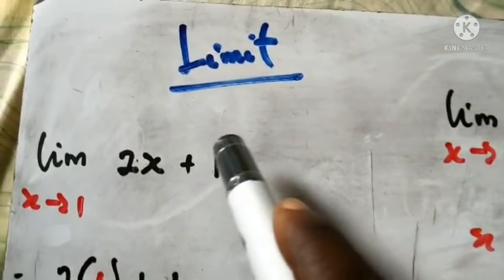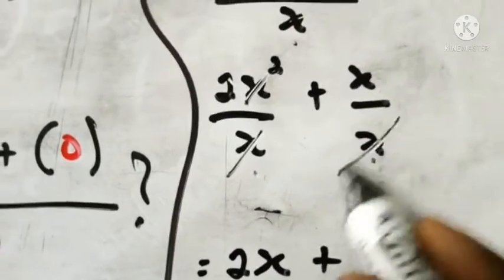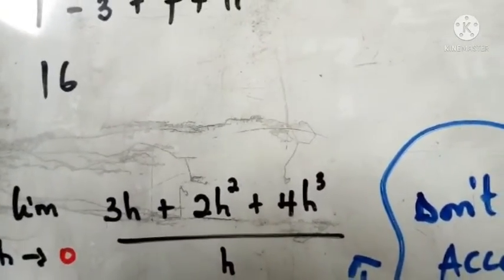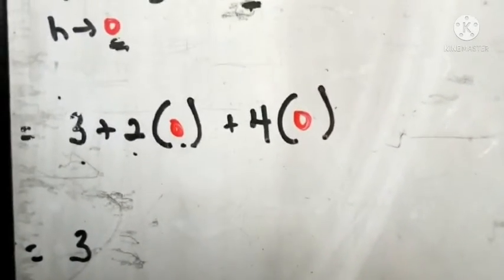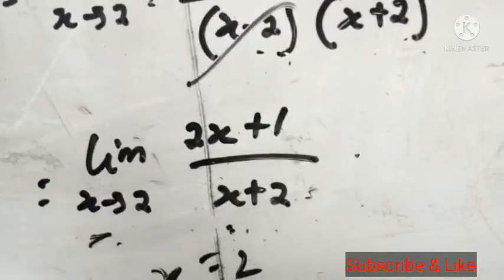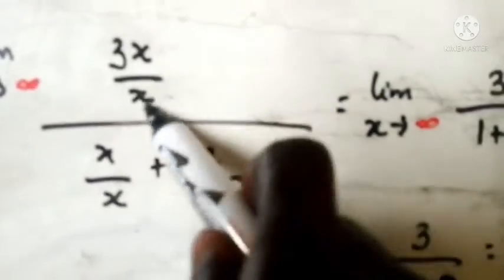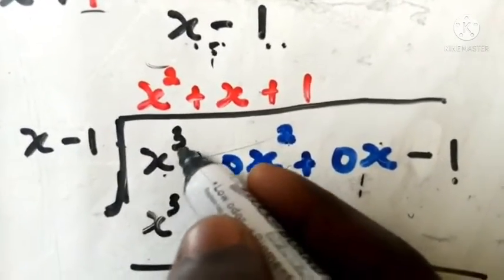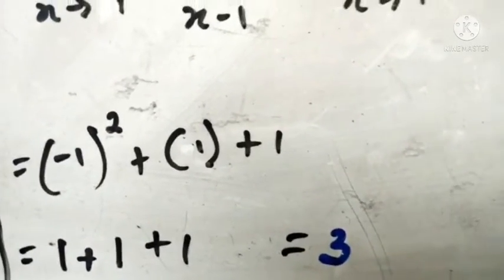How to Find Limit of a Function | The Tricks in Limit | The Way ↕️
This video explains why we need a limit of a function.

Related
how to find a limit of a function, limit of infinity, why we need a limit of a function